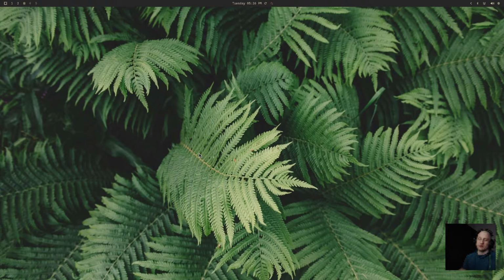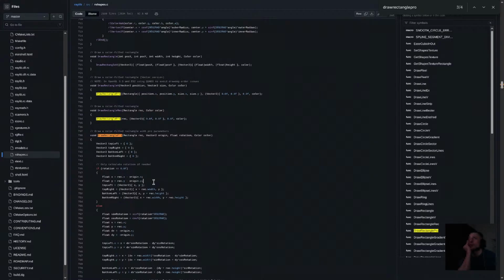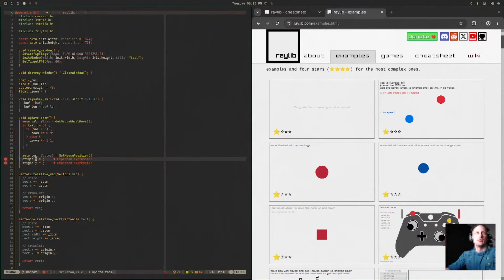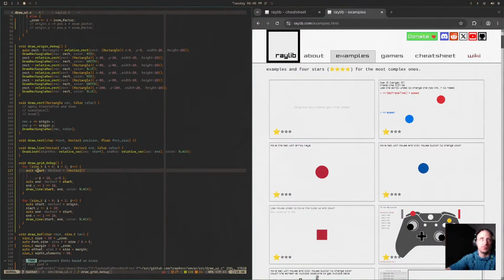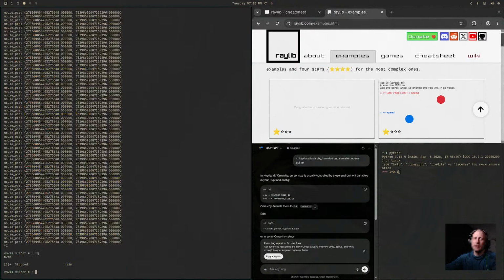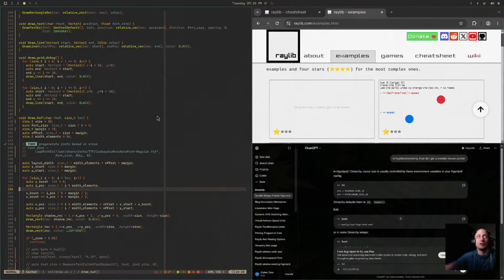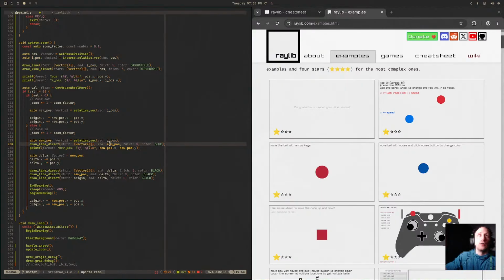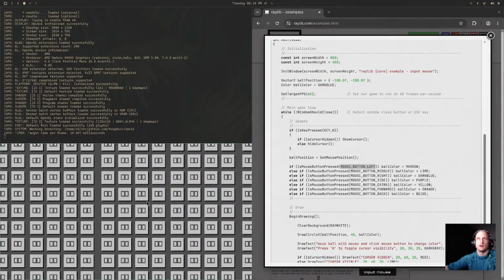Co-working & Studying - Computing